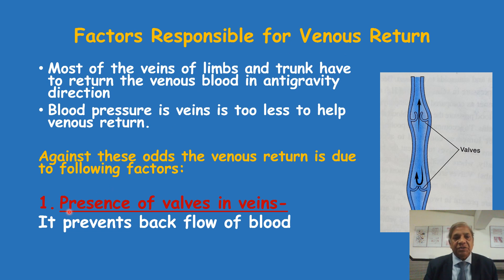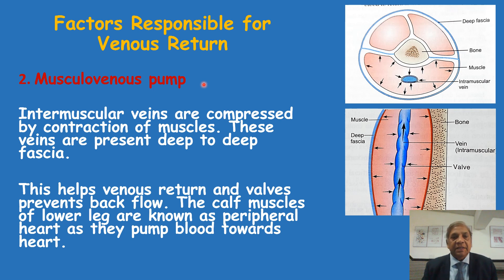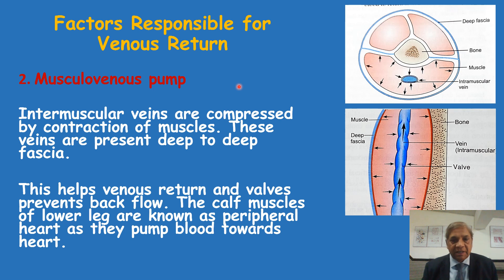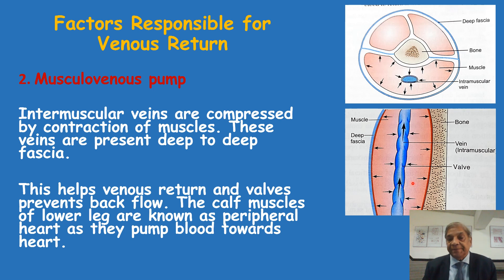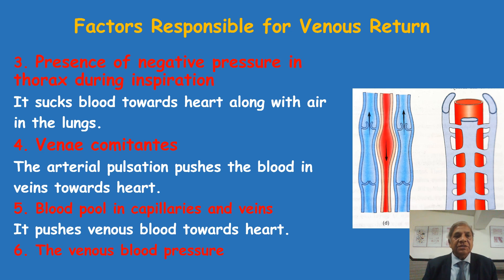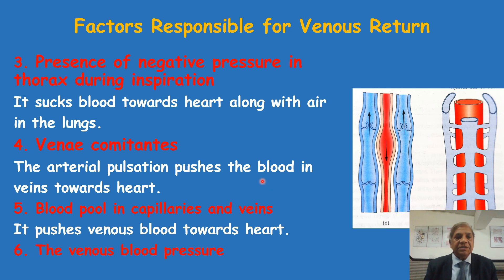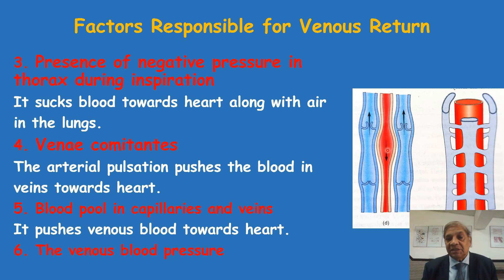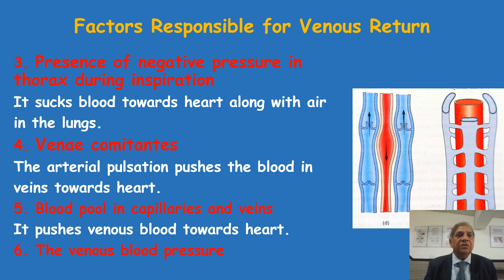General anatomy- venous return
This video describes the factors responsible for venous return in antigravity direction.
Key words - venous valves. musculovenous pump, negative pressure, venaie comitentes